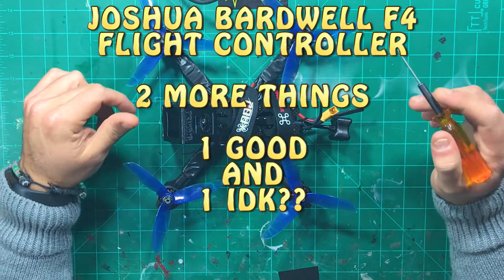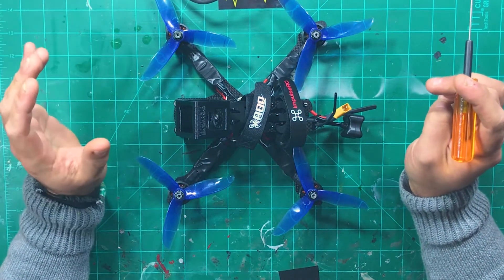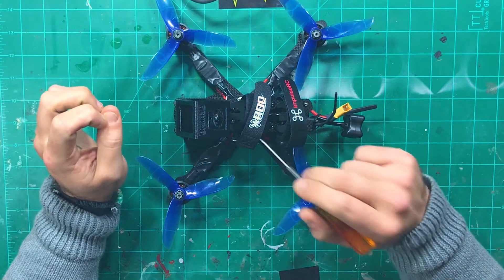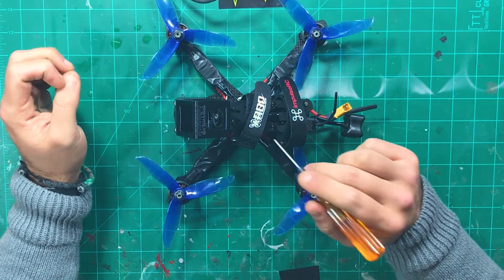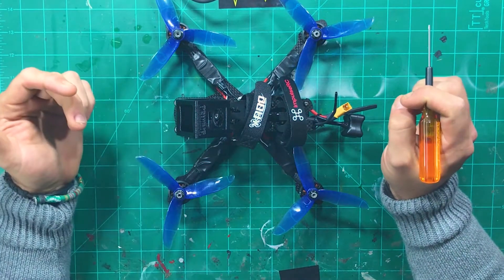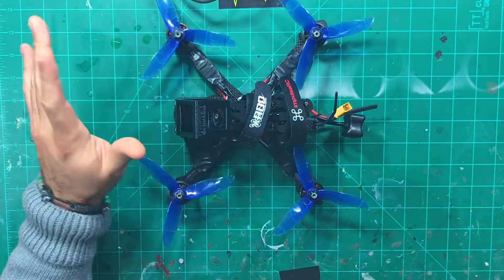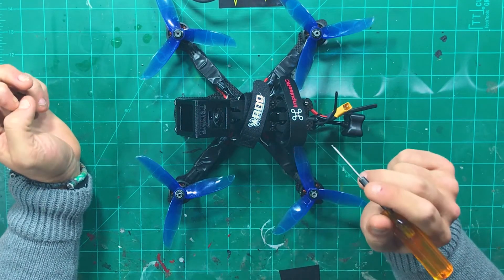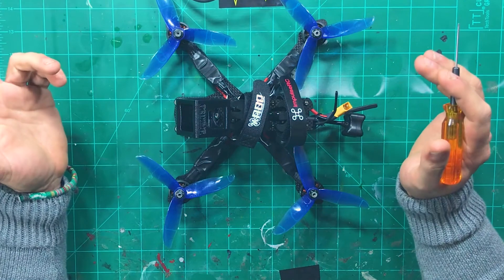JOSHUA BARDWELL F4 FLIGHT CONTROLLER // VTX POWER AND NO COATING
no coating..a good thing...cant run 500mw or 800mw off of the FC..a bad thing?? idk